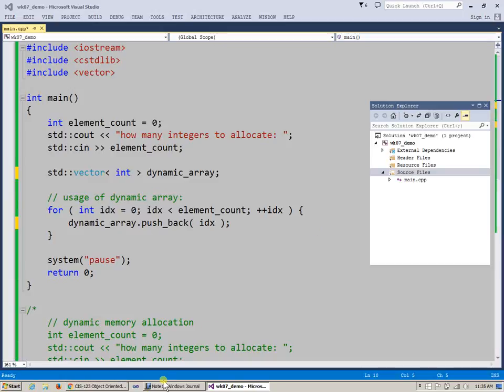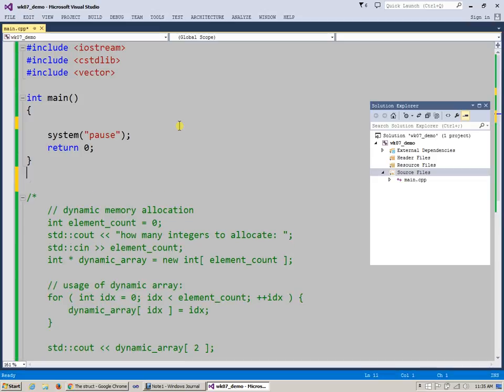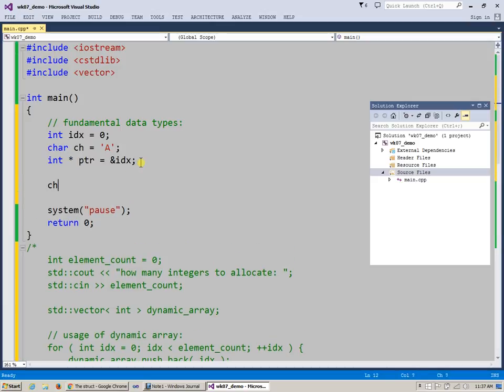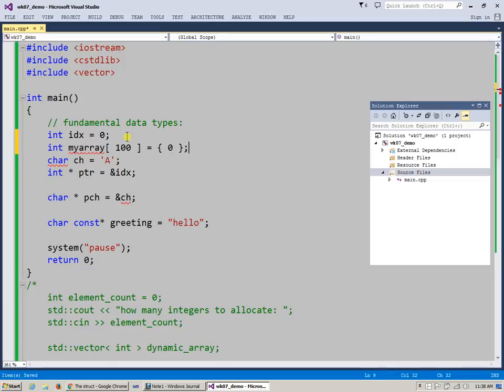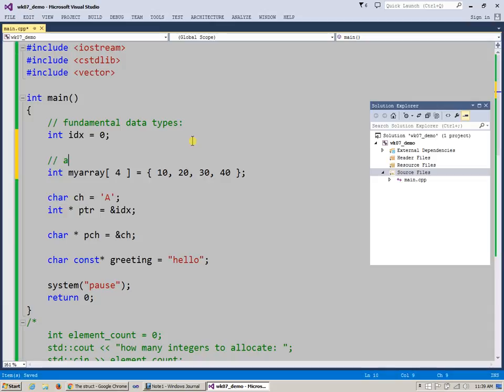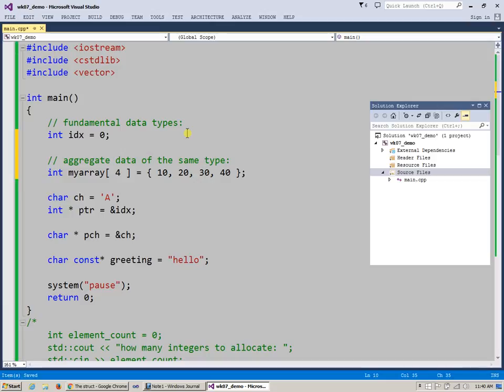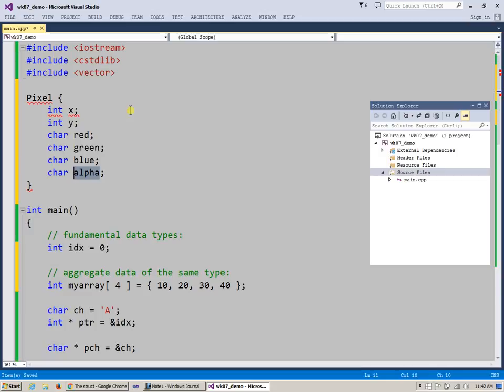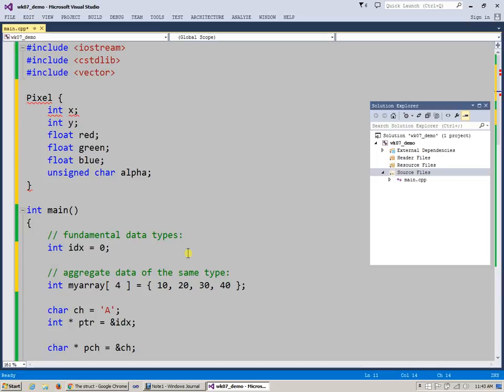Week 07 C struct and C++ class overview Part 1